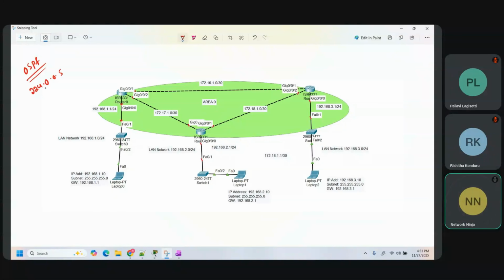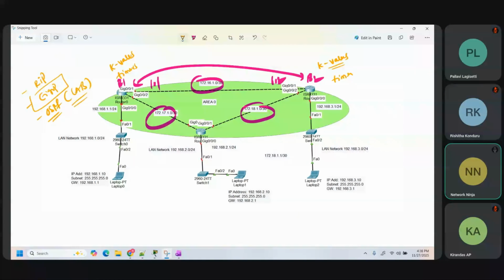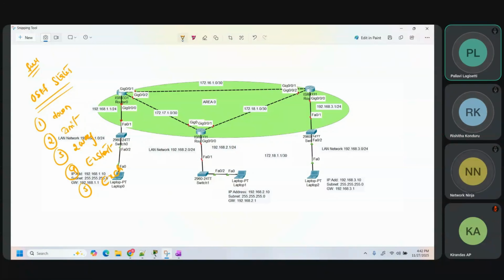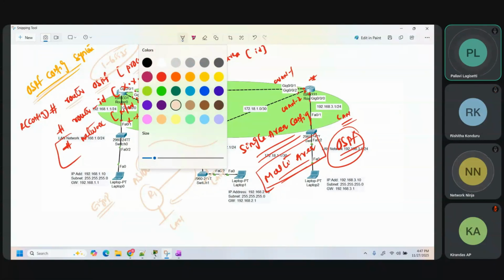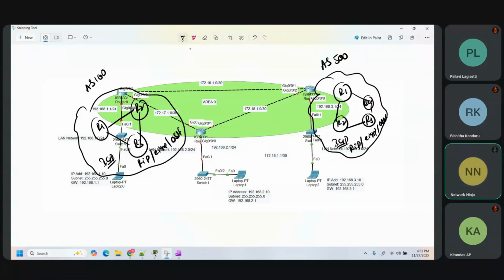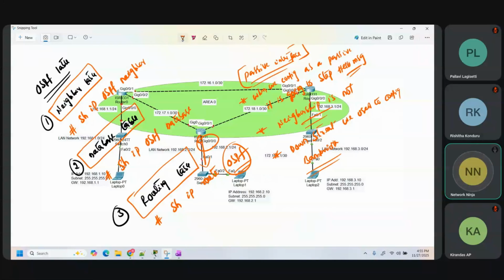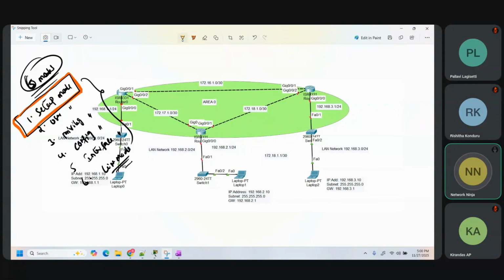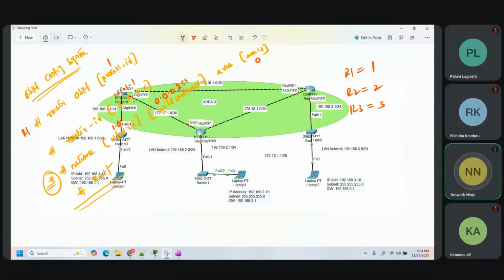Mastery in Dynamic Routing Protocols: "OSPF" (Open Shortest Path First) Part -1 Network Ninja🥷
🚀 Dive Deep into OSPF (Open Shortest Path First) with our comprehensive guide! 🌐 In this video, we uncover the intricacies of OSPF theory and its real-world application through hands-on configuration examples. You'll learn about the vital components that keep networks running efficiently, including the Neighbor Table, Routing Table, and Database Table. 📊🔍 Whether you're a networking newbie or looking to sharpen your skills, we’ve got you covered! Don’t miss this essential overview that demystifies OSPF and equips you with actionable knowledge. Join us on this journey and transform your tech understanding today! 🔔